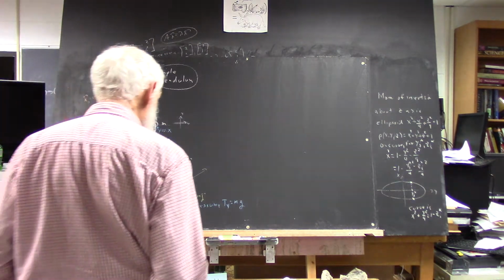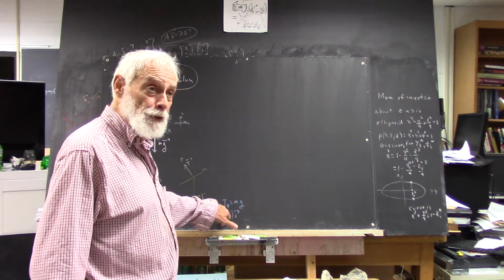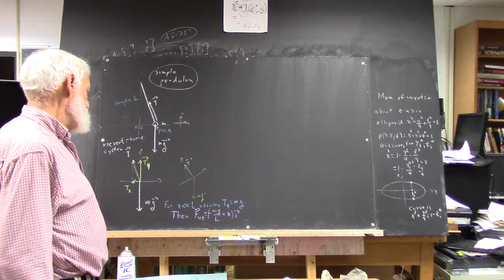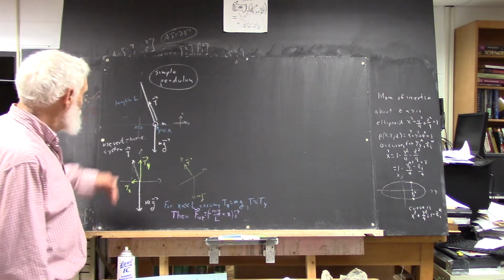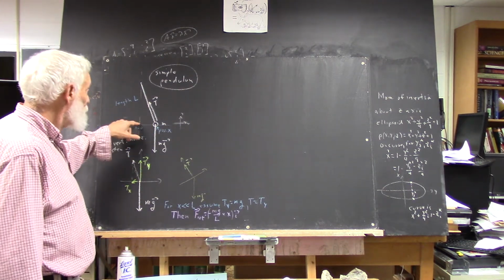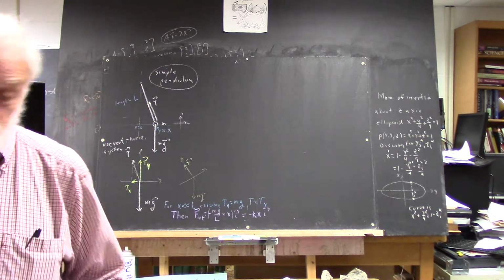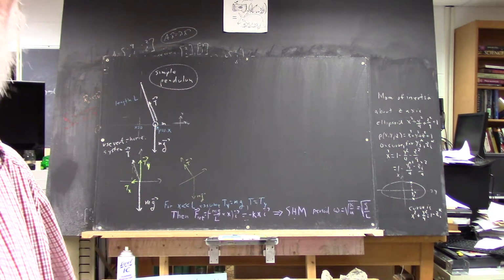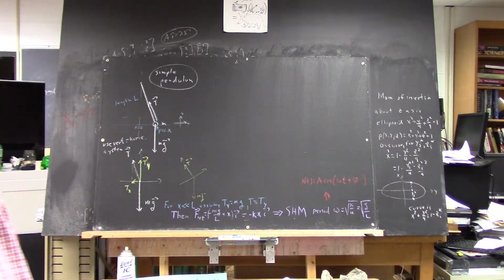daguniv 3453 force picture for pendulum implications outlined through SHM and equation of motion 8